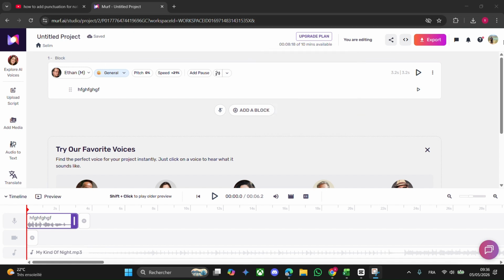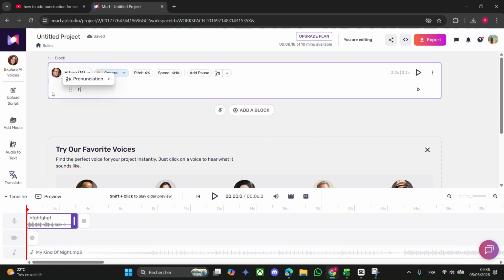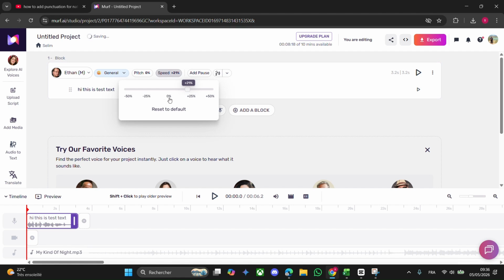How to Listen to Murf AI Generated Audio Before Export – 2026 Preview Guide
To listen to Murf AI generated audio before export, simply click the "Play" button (triangle) on any voice block within the Murf Studio timeline – it plays instantly without exporting. You can also select a specific word or phrase and click "Play Selection". Adjust speed, pitch, or emphasis, and preview changes in real time. No download needed. That's how to preview AI voiceovers in Murf. 🎧✅